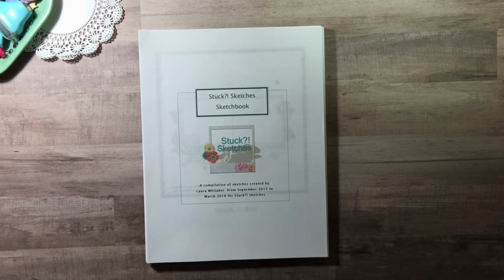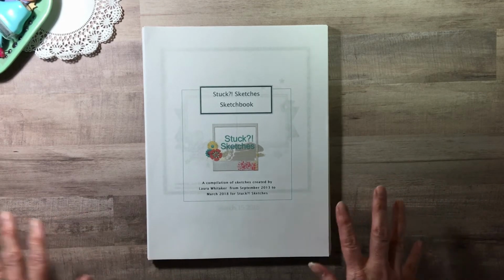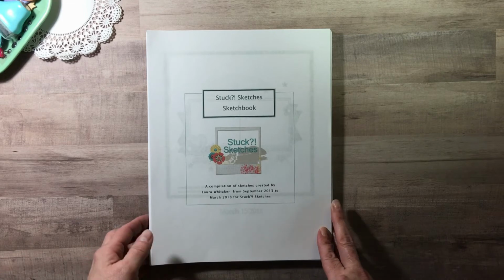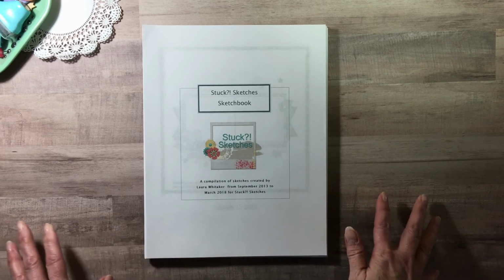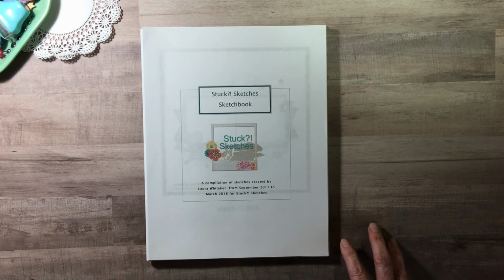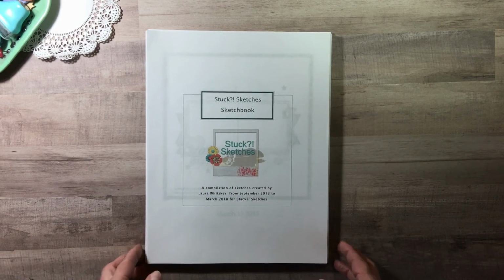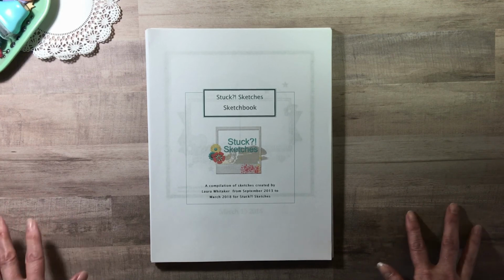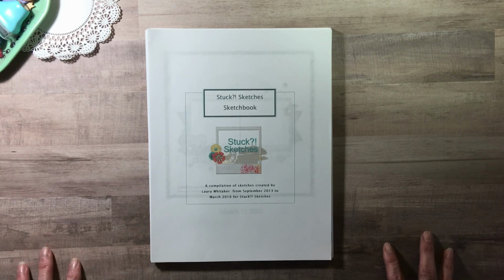FREE Sketchbook!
Welcome to RTS Scrapbooking and my new journey.
No matter what type of crafting you do, craft and chat with me!
*** Open below for more details and links ***

FREE Sketchbook by the mega-talented Laura Whitaker!

// Laura Whitaker
Stuck?! Sketches

PLEASE leave a comment THANKING Laura for this
generous gift!